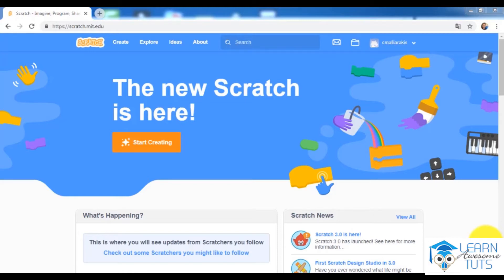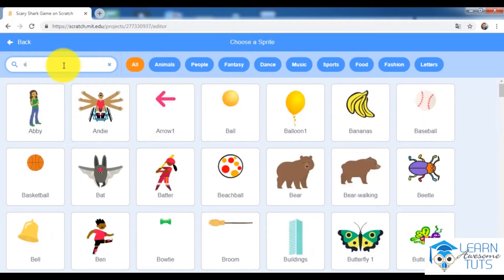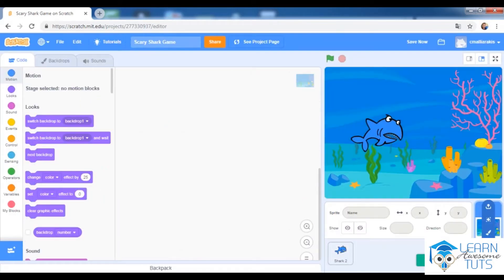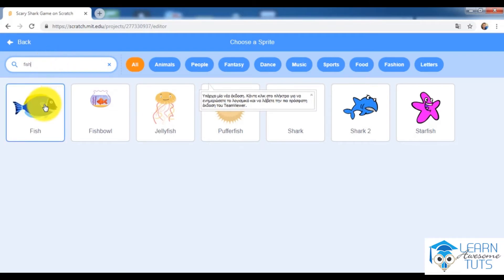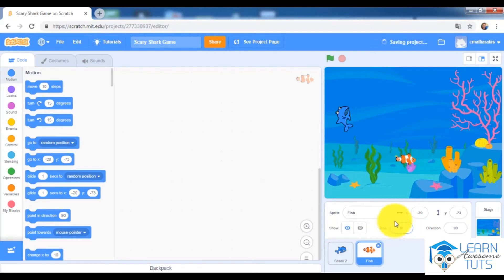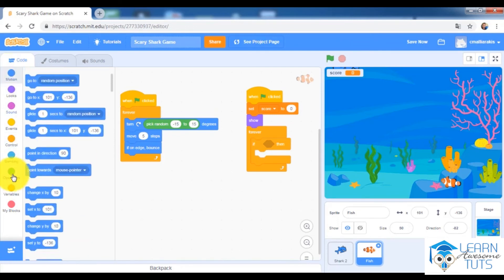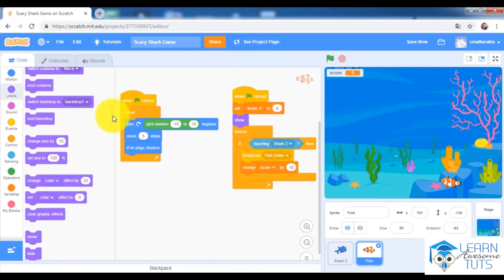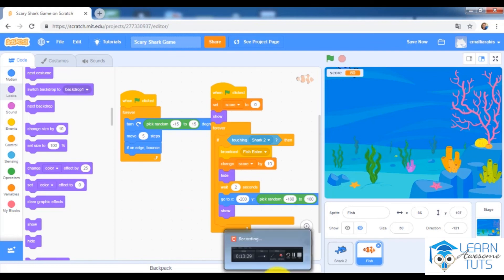02 Developing Scary Shark Game in Scratch 3.0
Developing Scary Shark Game in Scratch 3.0

Scratch Programming - Build 11 Games in Scratch 3.0 Boot Camp